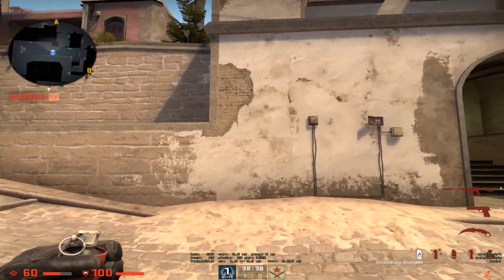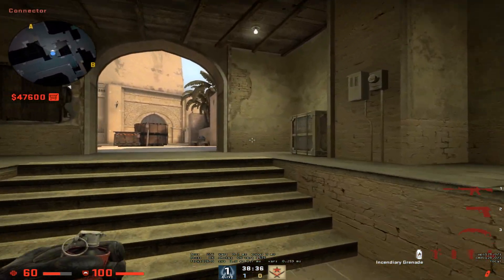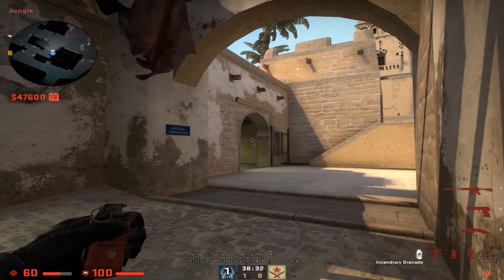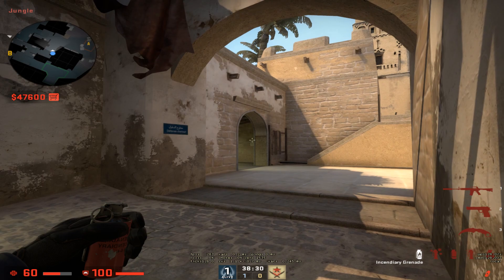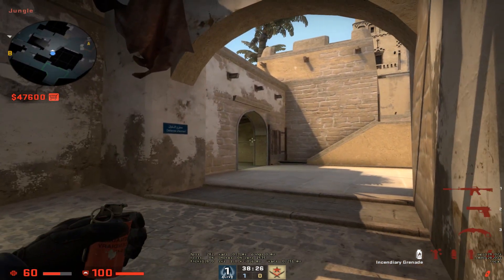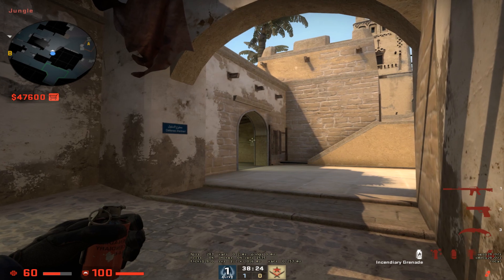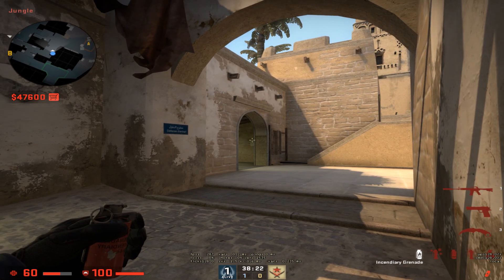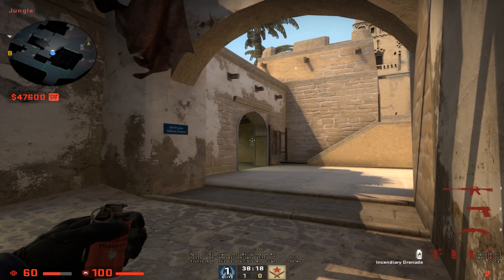How To Molotov Chair On Mirage From Jungle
Quick Straight To The Point Clip On How To Take Molotov Chair From Jungle